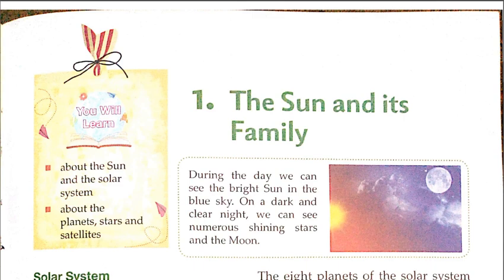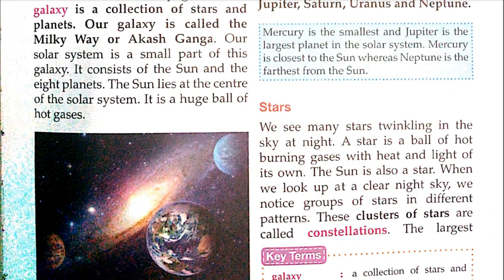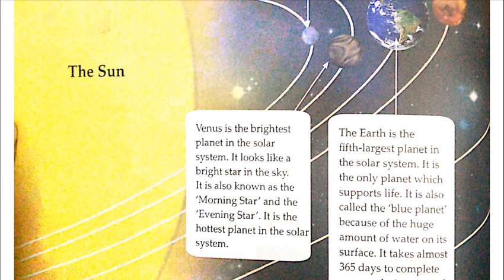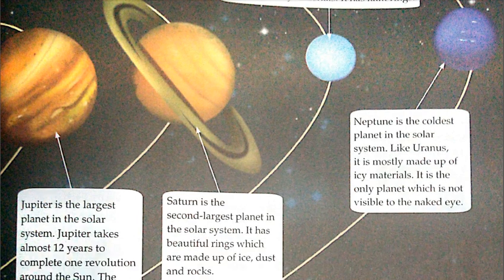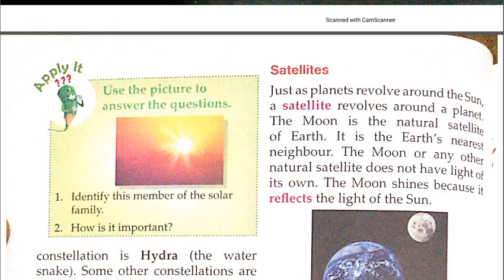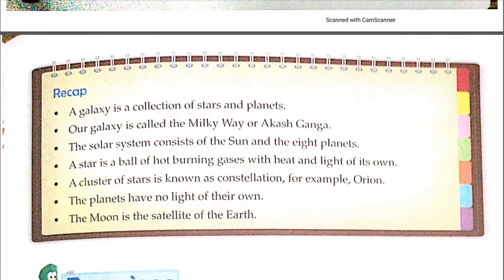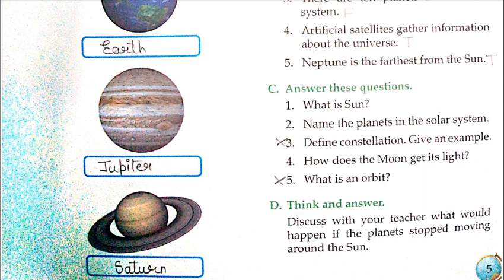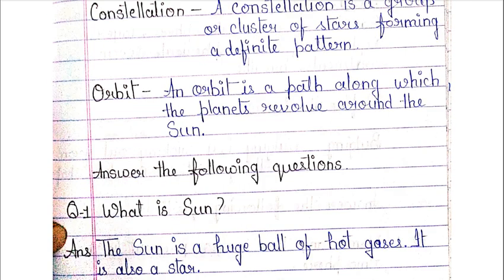S ST Class 3 Chapter 1